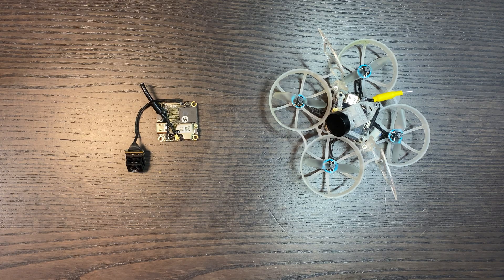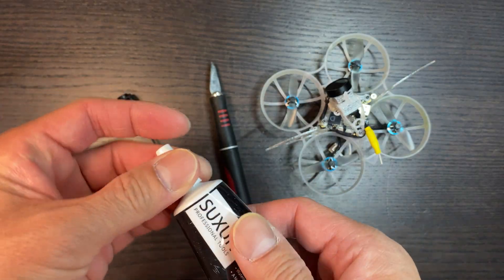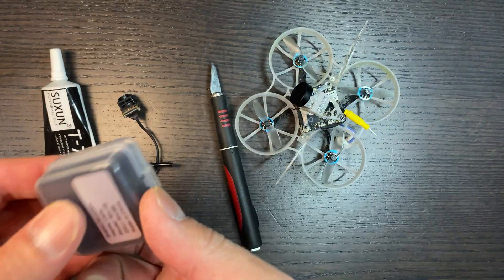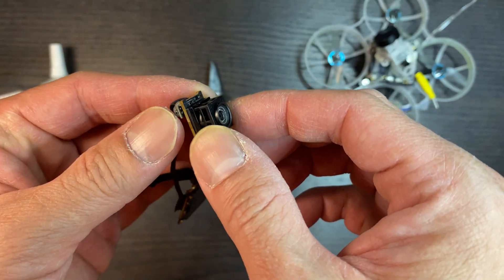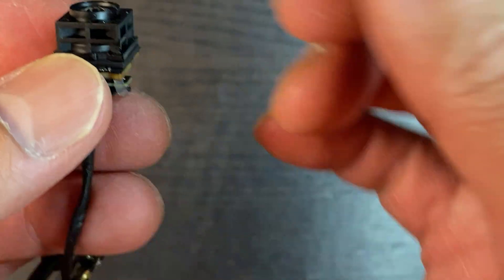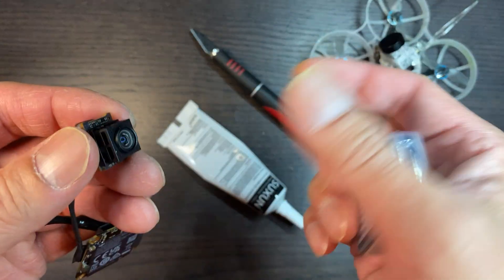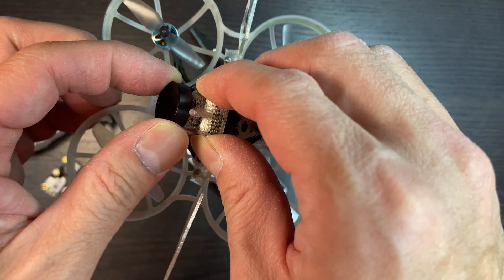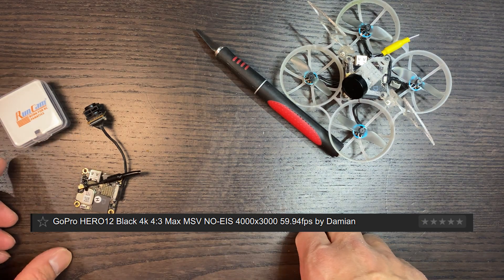DJI O4 Wide Lens mod - How-To! (and ND Filter)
Quick how-to on modifying the DJI o4 lens. Video won't actually go through modding a unit but will provide tips that could save you from ruining one!

*Apologize for the sound quality, had Noise cancelling on that butchered the dialog...*

Discus what tools are needed and reveal what lens was used 🙌🏻 including what gyroflow lens profile was selected to deal with the lens distortion when using this lens. Whether it's the right profile is up to users preference but it's the one I like visually 😊

I almost ruined my unit so hopefully info provided here will save you the trouble!

0:00 Intro
0:52 Things needed for mod
1:30 What's the Lens used
2:27 Over-view / Tips on modding
4:10 Pro-TIP!
5:30 What lenses had I tested
6:53 Benefit I found using this lens 😊 = ND Filter
8:03 Gyroflow settings used
8:48 Conclusion

Build list of showcased
@djiglobal Goggles 3, O4 Air unit (custom wide angle lens)
betafpv Matrix 3in1
bt.20 connector
Air75 frame
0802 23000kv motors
450mah 1s HV Lava lipo
hqpropzhong Ultra lightweight biblades
O4 3dprinted canopy (with self-custom lens guard)